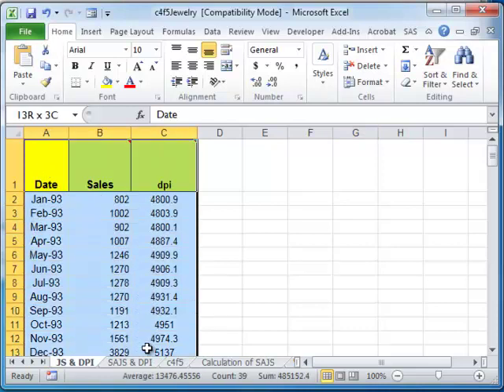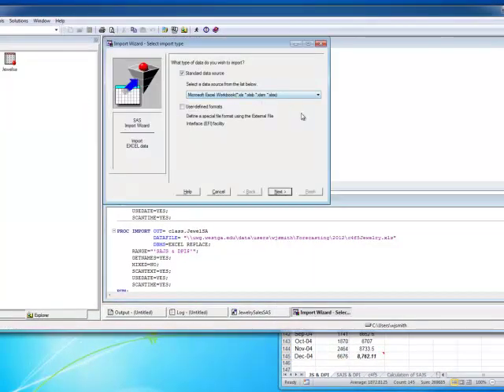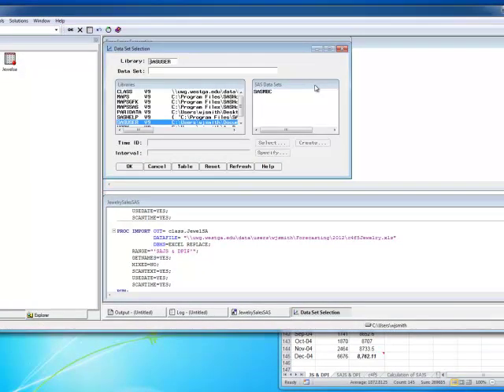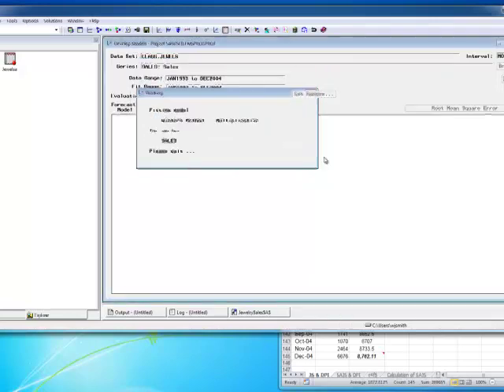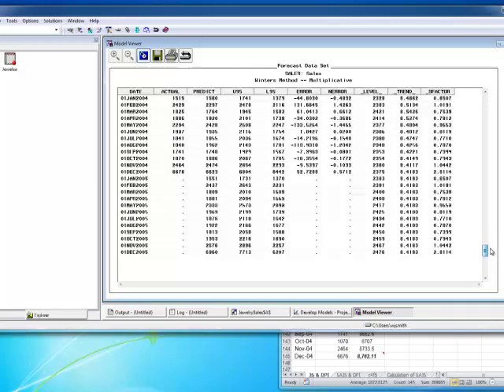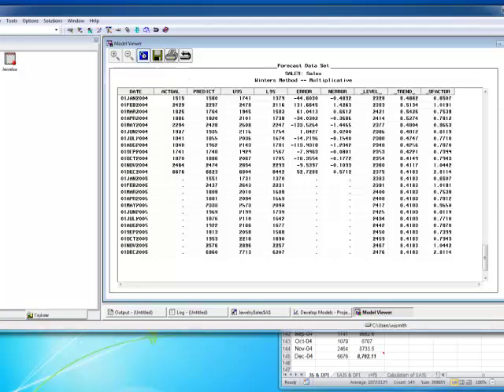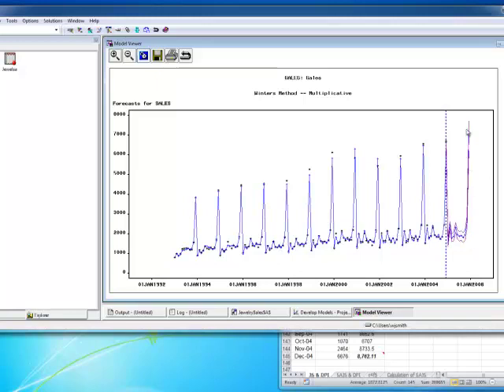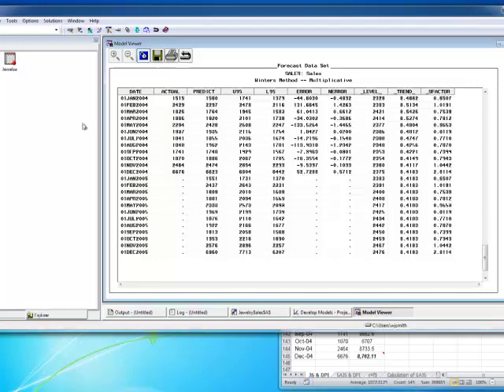Winter's Exponential Smooting Forecast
You use Winter's model when there is seasonality and potentially linear trend in the data you wish to forecast.